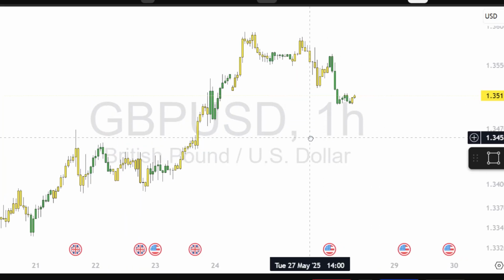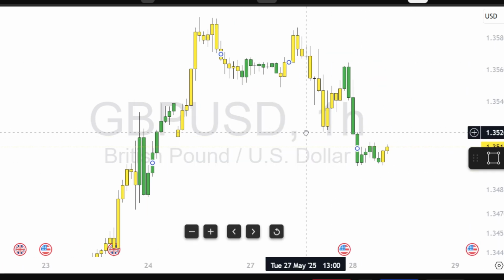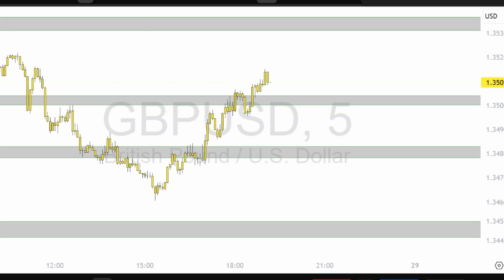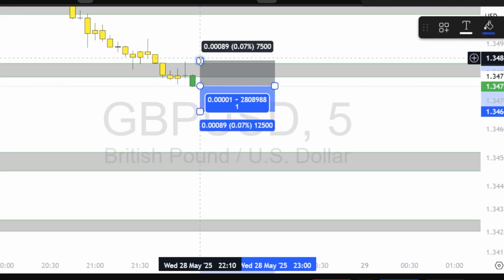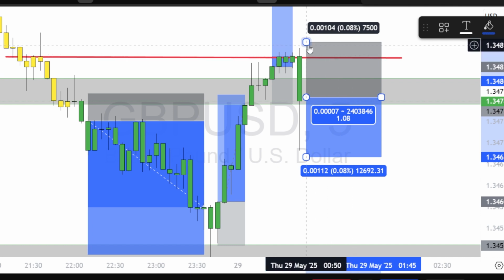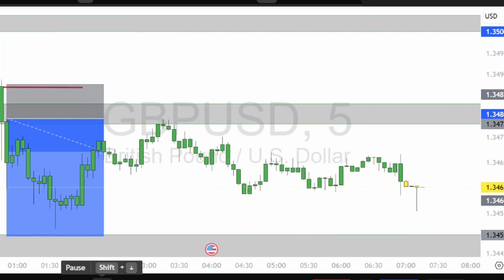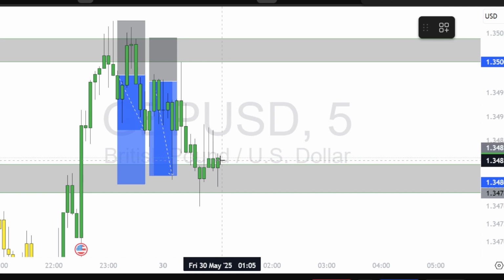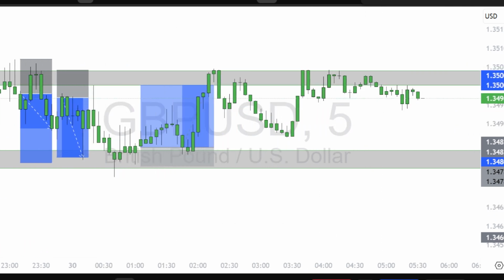The Best Technical Scalping Strategy in Forex – FULL COURSE (PROVEN AND TESTED)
This is the exact scalping strategy I’ve used for years to stay consistent — and it’s the same approach that helped others get funded and profitable.

Inside this video, I’ll break down everything step-by-step so you can finally understand:

✅ Where to exit
✅ What really matters when scalping
✅ Why timing and structure beat complexity
✅ How to identify high-probability trade zones using the New York Banking Zone

Whether you're frustrated with SMC, ICT, or endless indicators… this strategy cuts through the noise.

🧠 Ready to learn what actually works? Watch now and take notes.